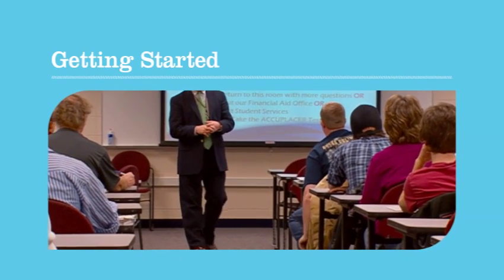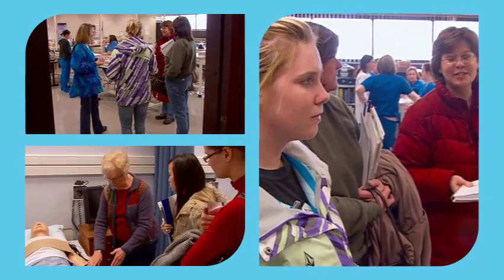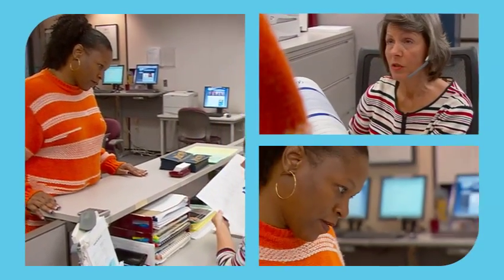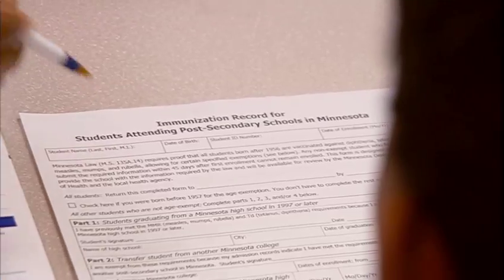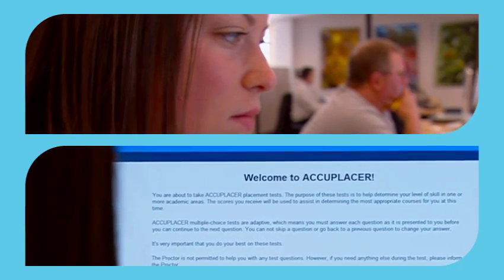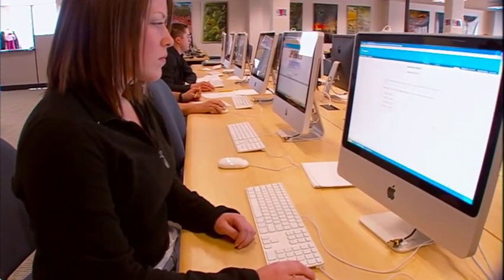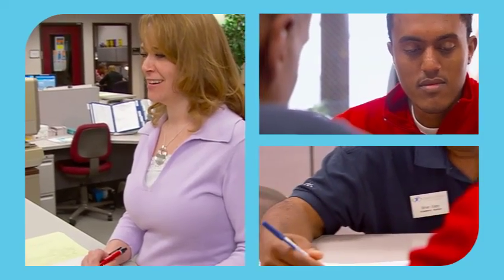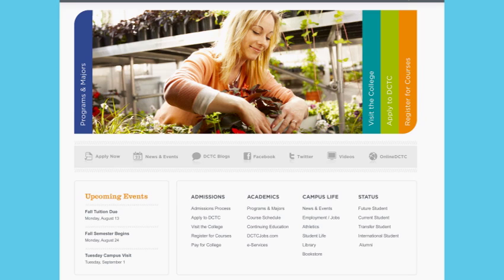DCTC - Getting Started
Getting started at DCTC in a few simple steps. Watch this short video to learn more.